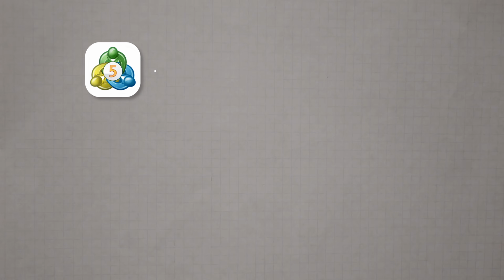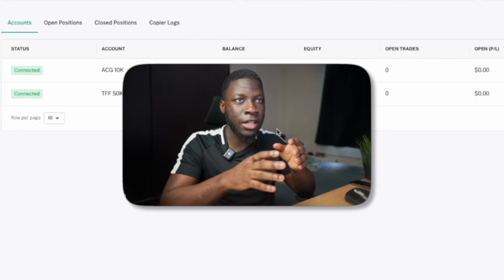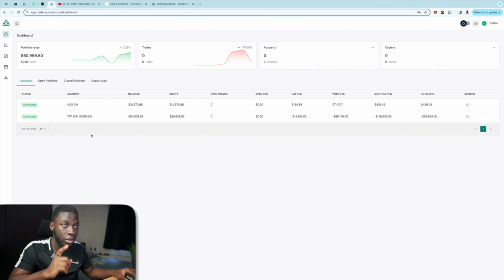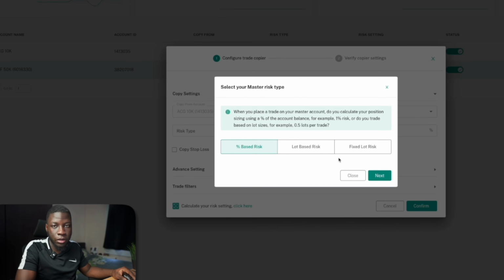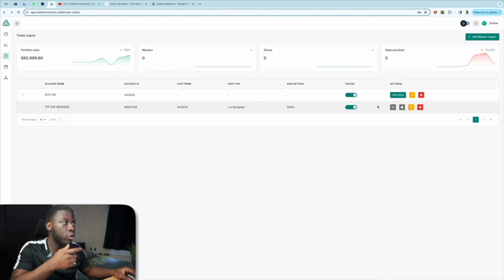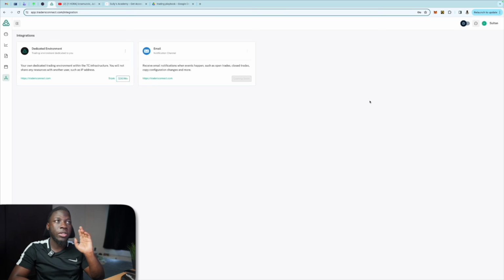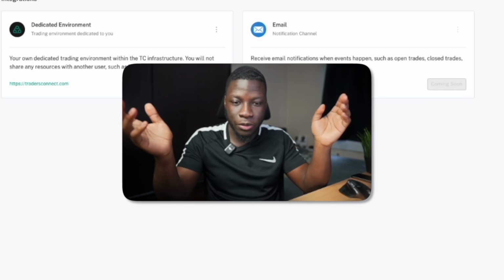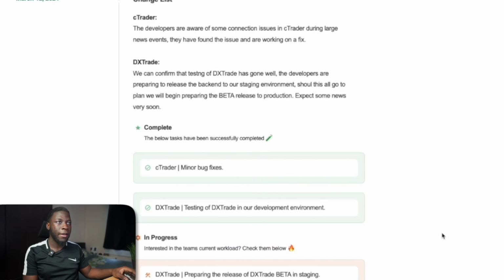Traders Connect Review: Why Use Anything Else?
What Next?
Right, so if you want the recently updated supply & demand masterclass grab it in my Skool community. Everything's in the classroom ready to go.